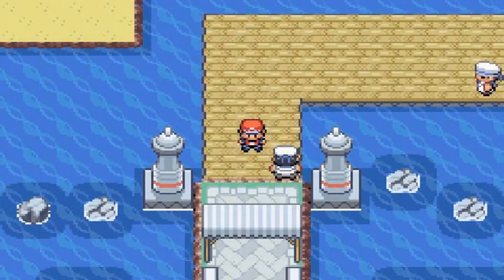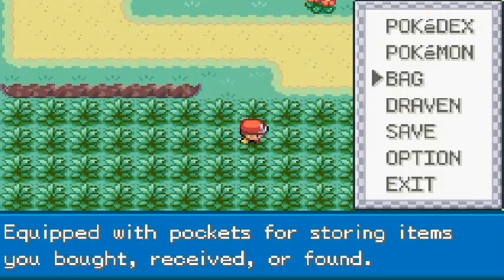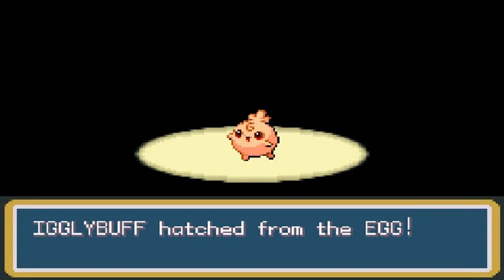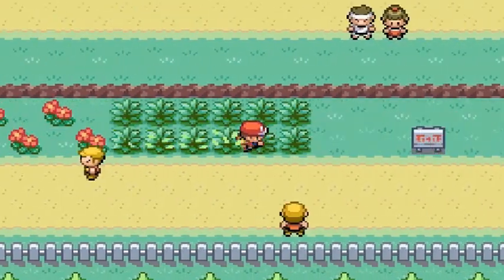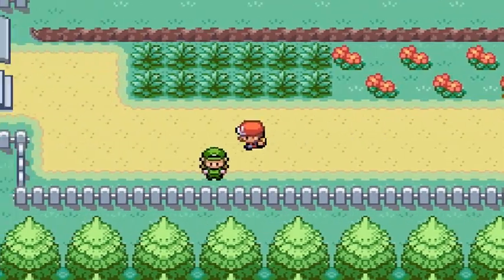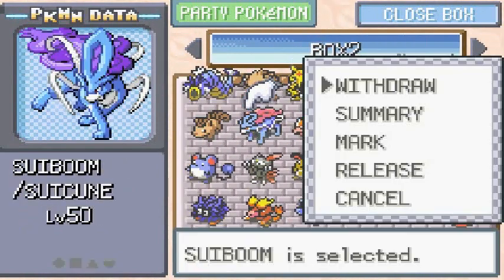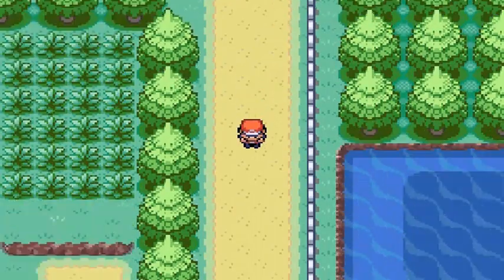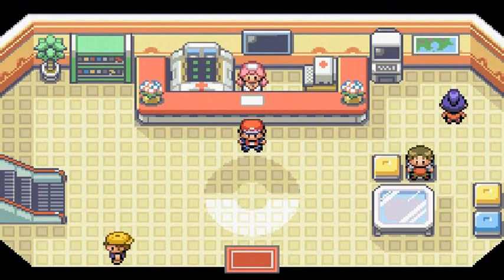Pokemon Leaf Green Walkthrough Part 49: Roaming Pokemon Capturing!